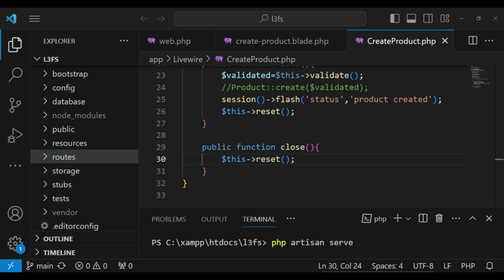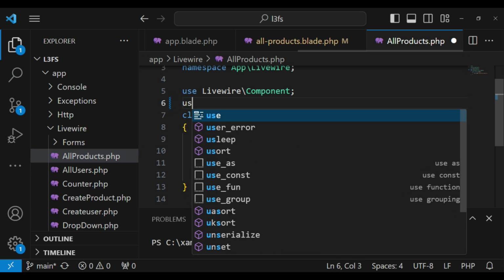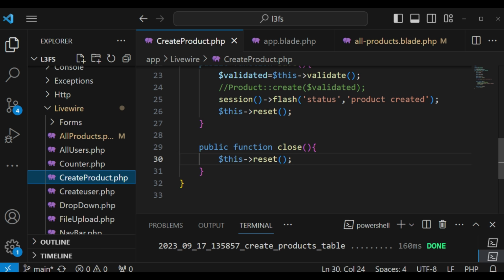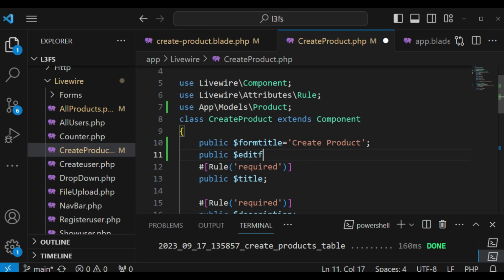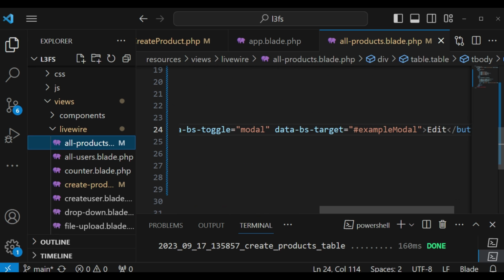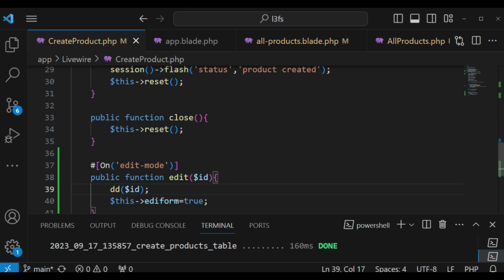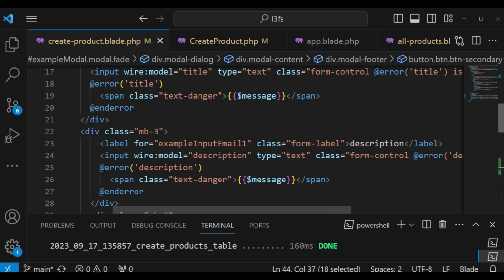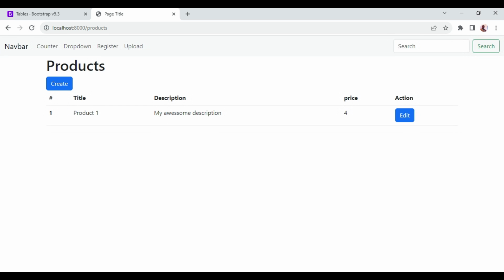Use same modal for create and update forms | Laravel Livewire 3 from Scratch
In this episode we will learn about using the same modal for create and update in livewire 3.